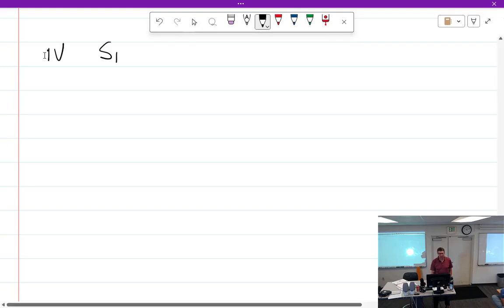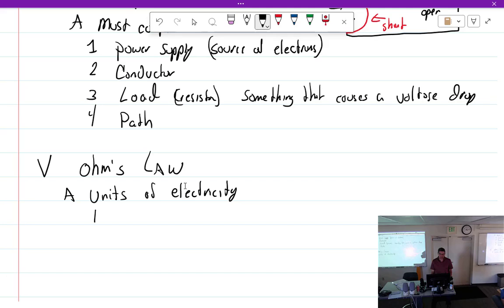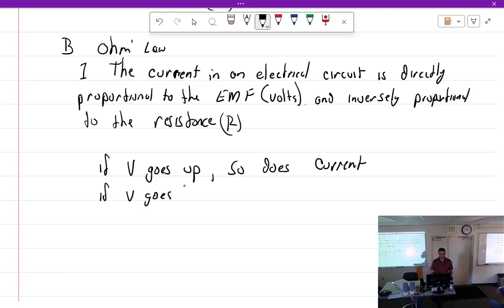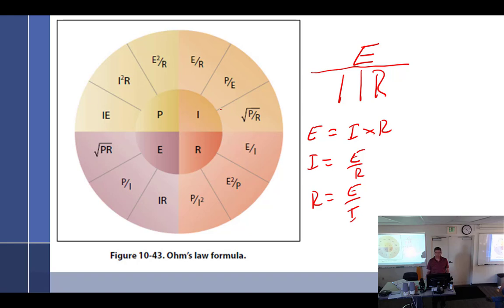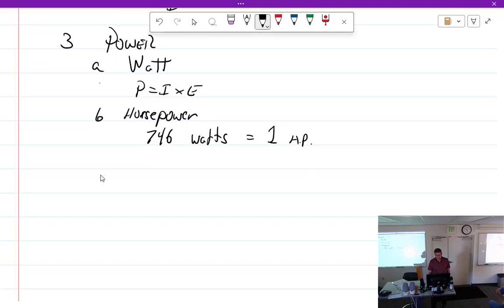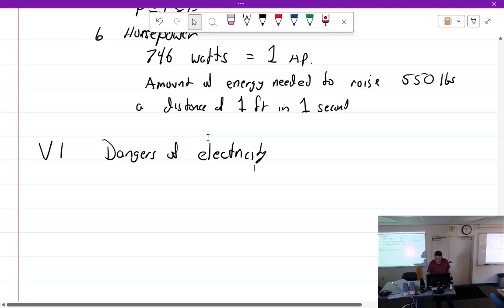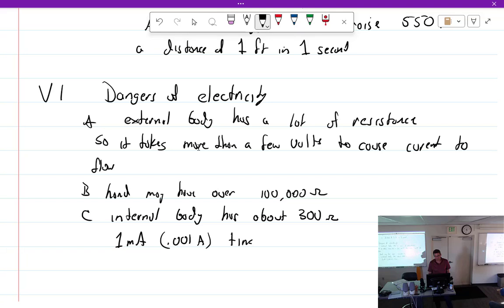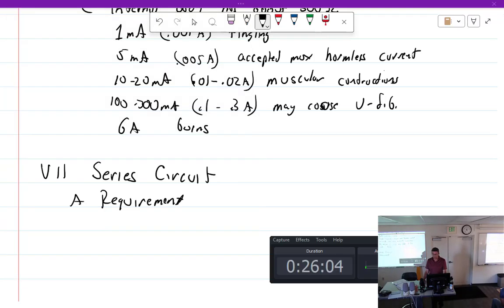AMTP 309 6 17 2025 Part 1